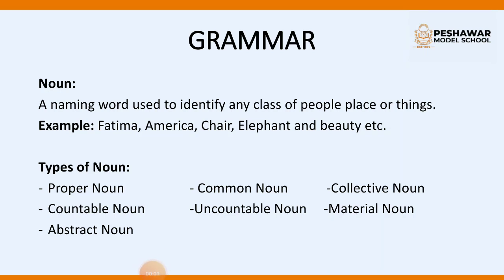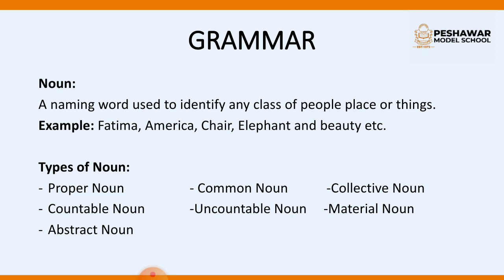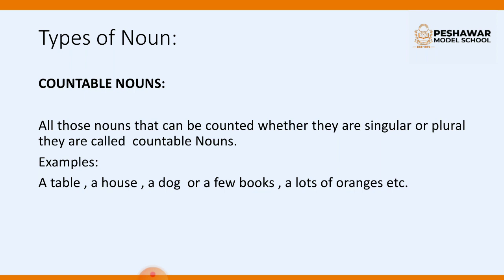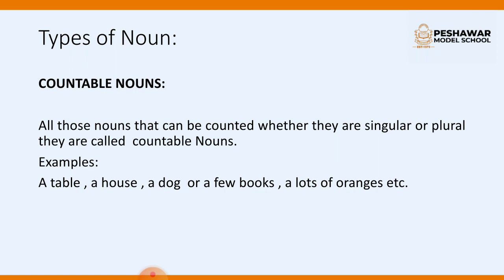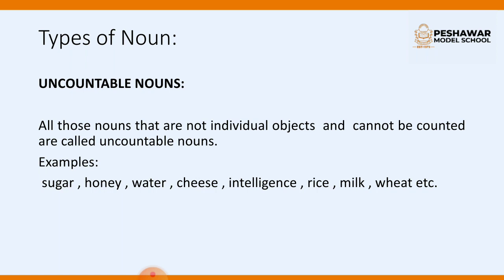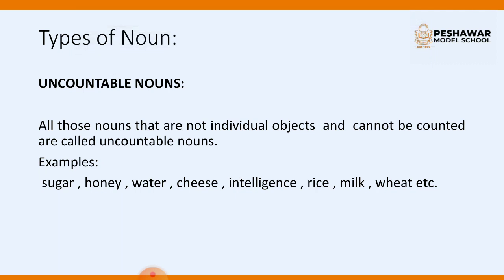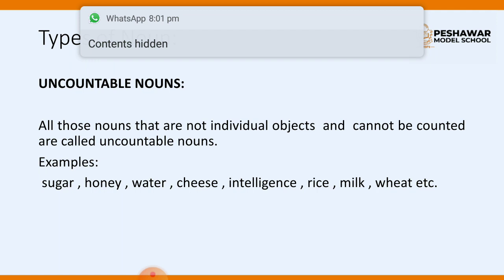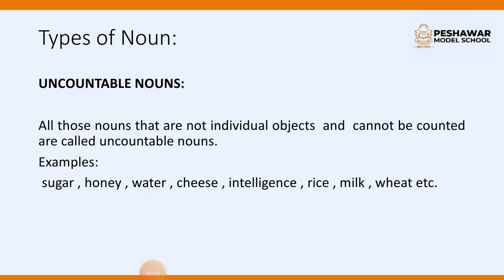10th Class English ||Unit 1 ||Lecture 2.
For more details about the school check out:
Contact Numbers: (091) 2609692